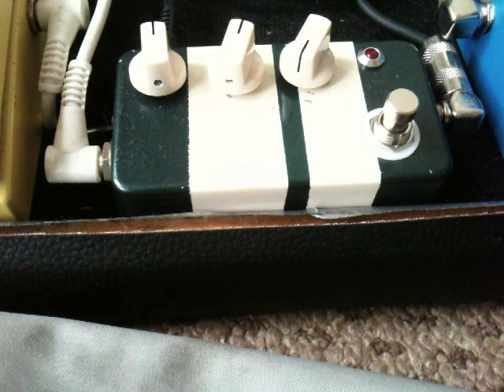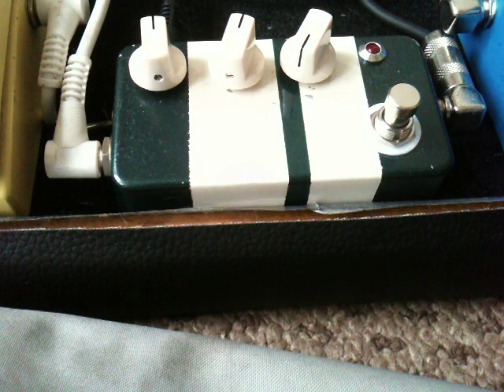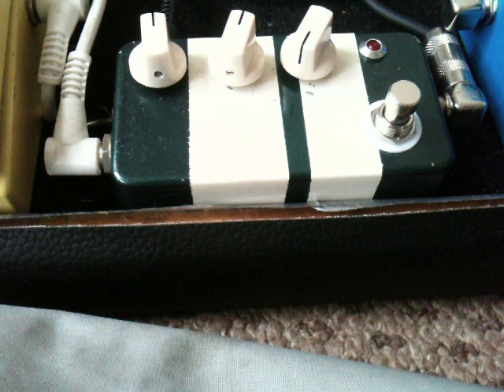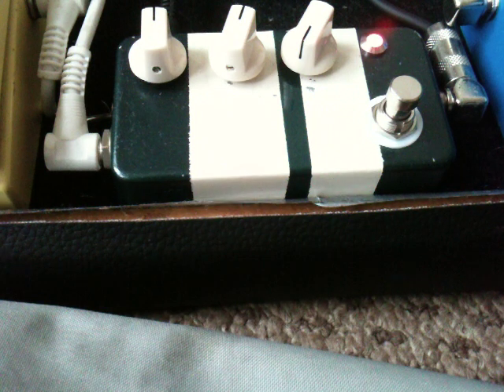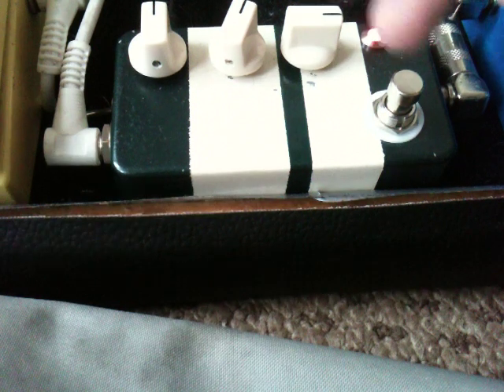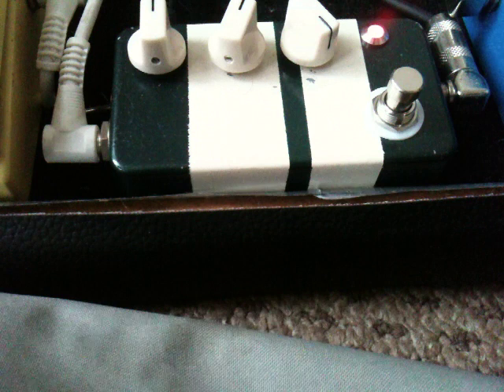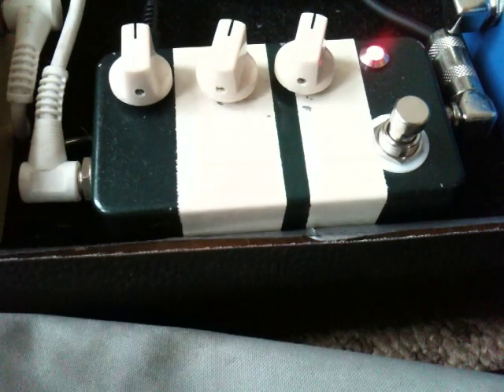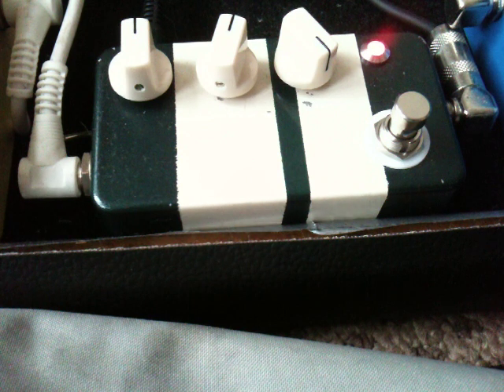HomeBuilt MusikDing Der Screamer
A quick demo of my homemade tubescreamer clone from musikding.de I would highly recommend these guys. Parts came very quickly and all of a VERY high quality and ALL for about 40 euros delivered from germany to england.
Gain pot seems a bit "limited" but that is more than likely to be my fault as opposed to anything to do with the kit. most TS youtube demos seem to concentrate on bluesy/lead type sounds and although i put a bit of that in to please the masses i wanted to keep it very simple so you can clearly hear the tones available. guitar was a mexican fender tele amp was a fender hotrod deluxe. hope this helps